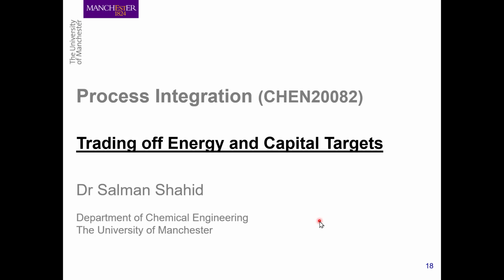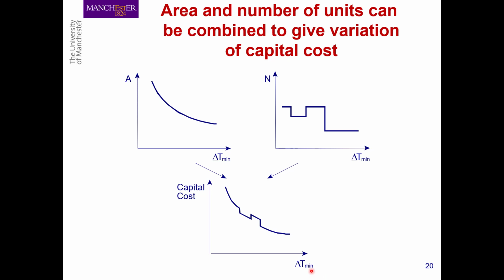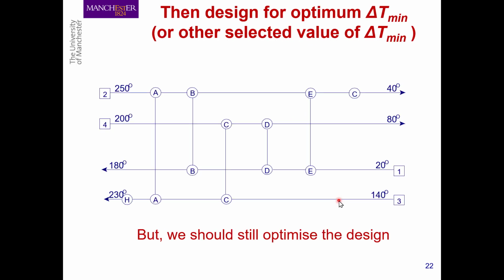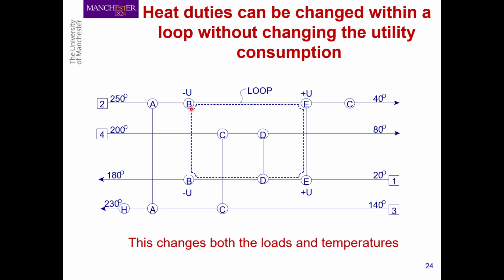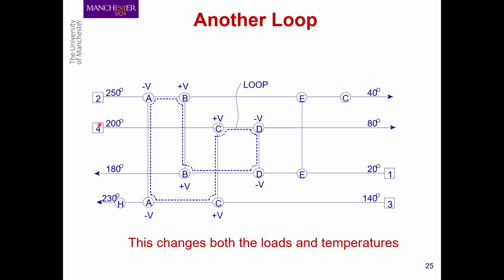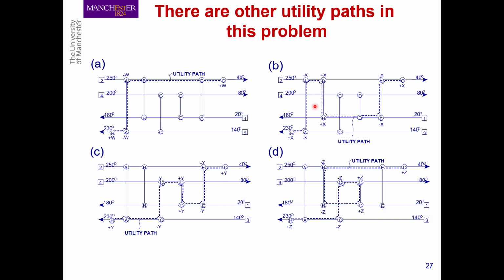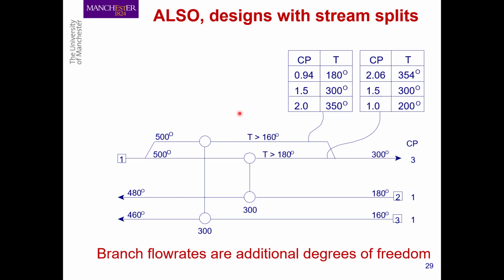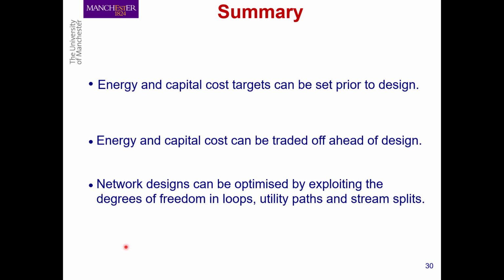Process Integration: Lec 12 P3